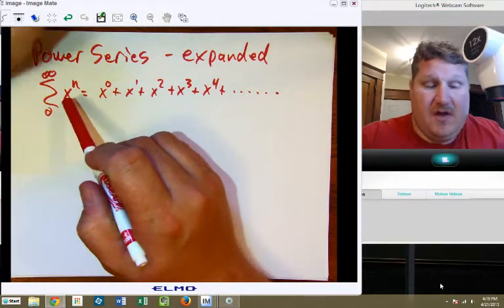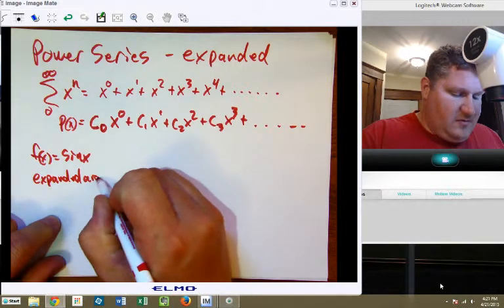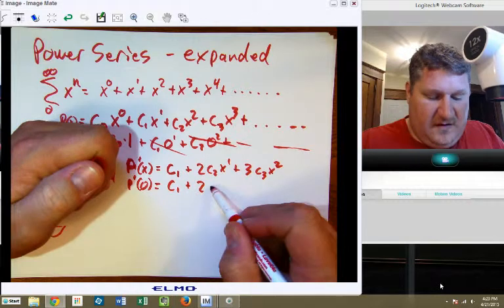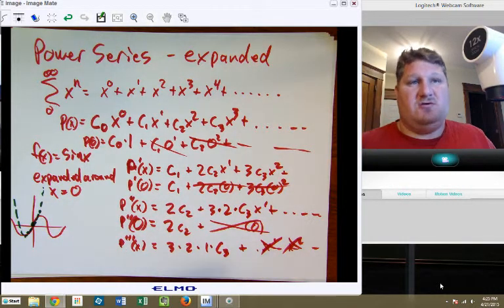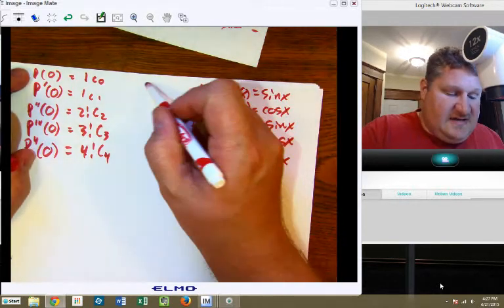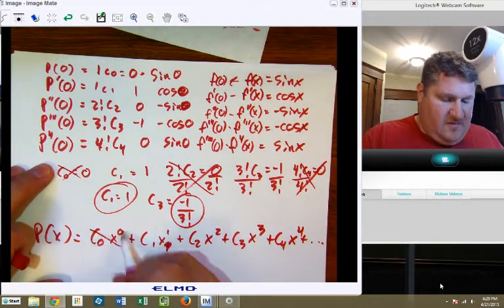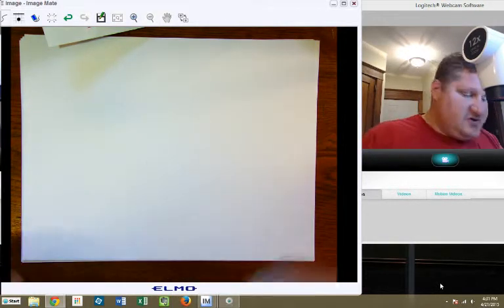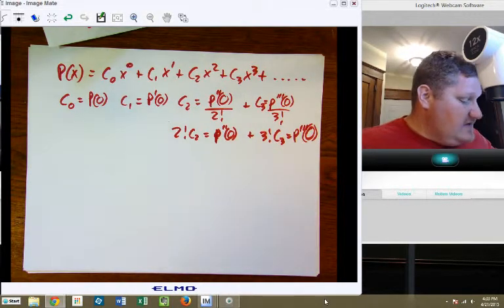power series expanded